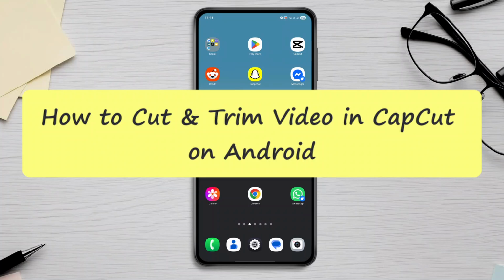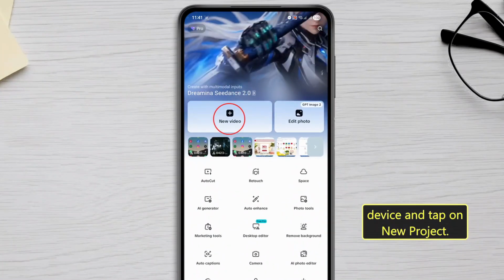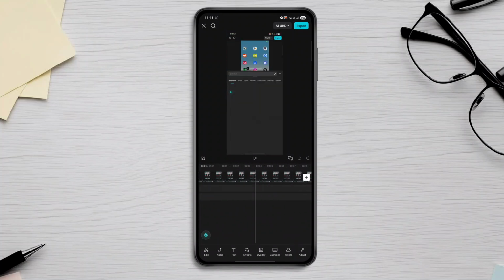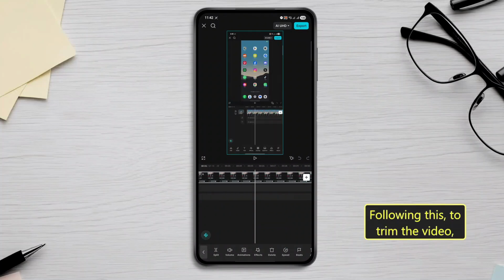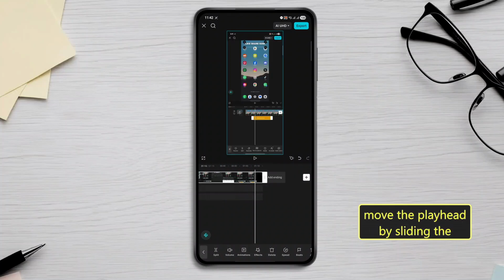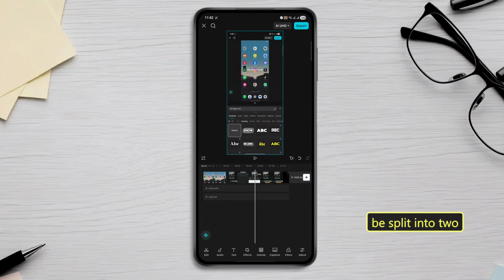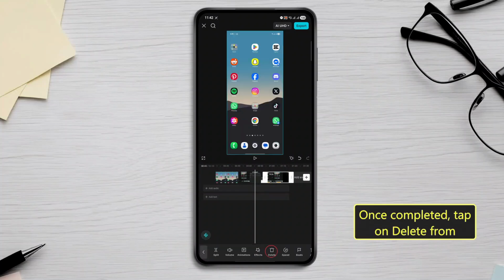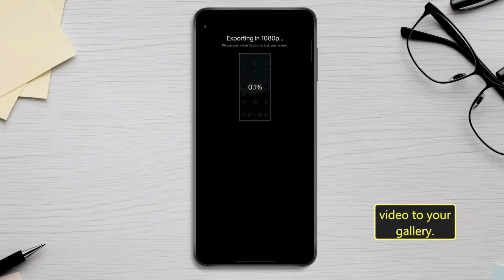How to Cut & Trim Video in CapCut on Android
Learn how to cut & trim video in CapCut on Android with this easy step-by-step tutorial. Whether you're looking to understand how to cut video in CapCut Android or follow a trim video CapCut Android tutorial, this guide covers everything you need.

In this video, you'll discover CapCut video editing on Android step by step, including how to trim clips in CapCut mobile and use split and trim video features in CapCut Android. This easy video editing CapCut tutorial is perfect for beginners who want to learn how to edit videos on CapCut Android and follow a complete CapCut Android video cutter guide.

Timestamps:
0:00 Introduction
0:15 Importing Your Video in CapCut